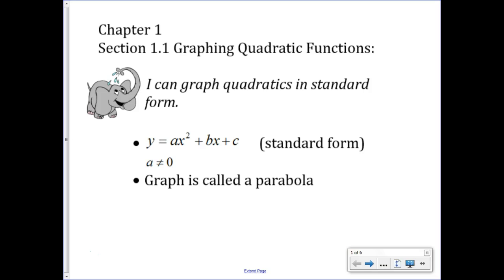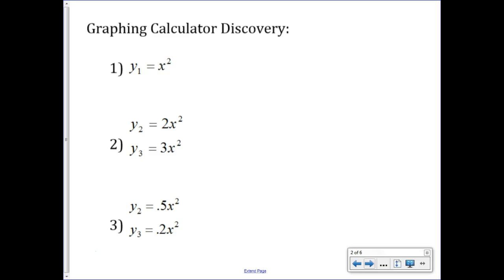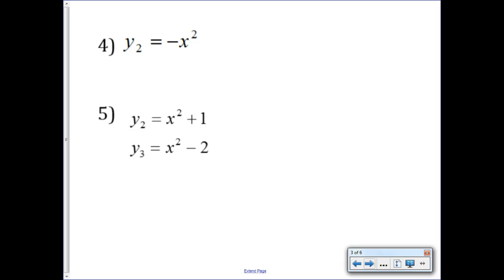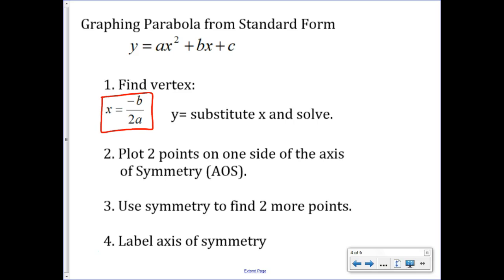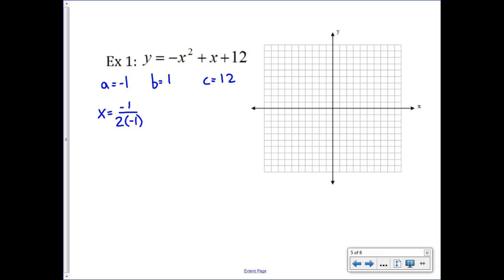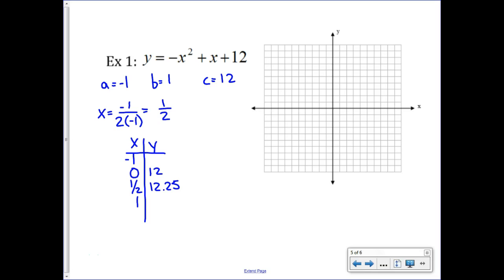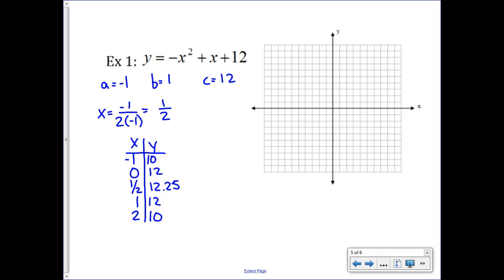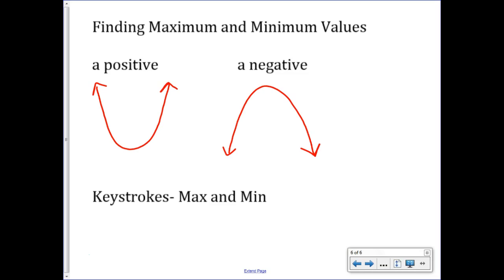1.1 Graphing Quadratic Functions